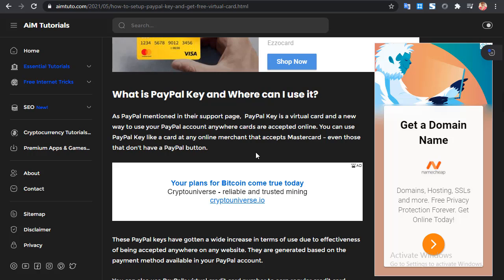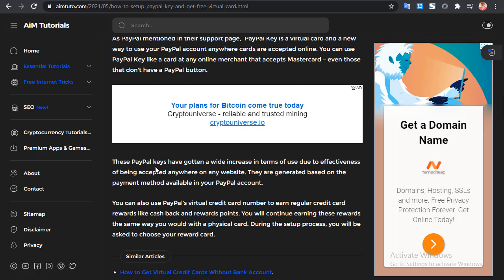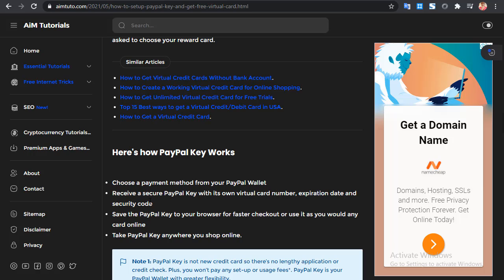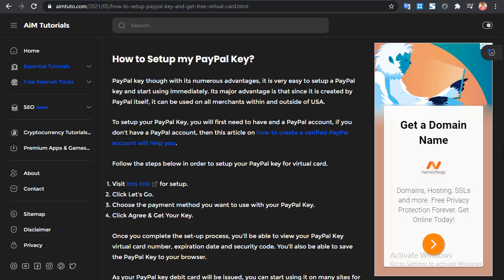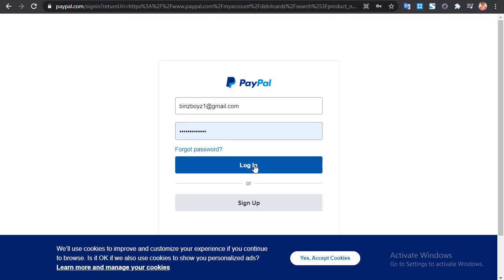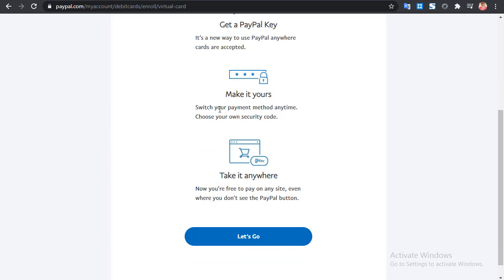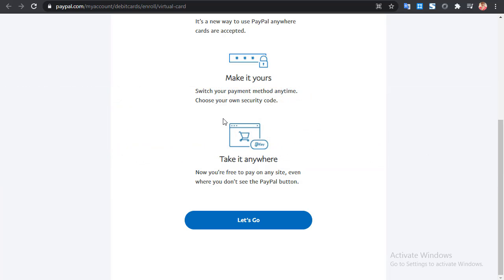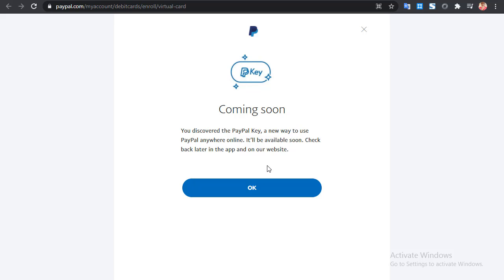How to Get a PayPal Virtual Credit/Debit Card for Free | 100% Legit & Working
Looking for a free PayPal virtual card to make secure online transactions? In this video, we’ll show you exactly how to get a virtual card linked to your PayPal account for free! Whether you’re shopping online, signing up for free trials, or protecting your financial details, this guide will walk you through the entire process to create and use a PayPal virtual card effectively.

Watched? Yes
Liked? Sure

Let’s Connect!
💬 Got questions or issues? Drop your comments below – I’m here to help!

TAGS
virtual credit card,
virtual card,
virtual visa card,
free virtual card,
free virtual credit card,
how to get virtual card,
virtual debit card,
free virtual debit card,
how to get a free virtual card,
how to get virtual credit card,
virtual card free,
get a virtual card,
free virtual card 2021,
how to get a virtual card,
virtual card for netflix,
virtual credit card free